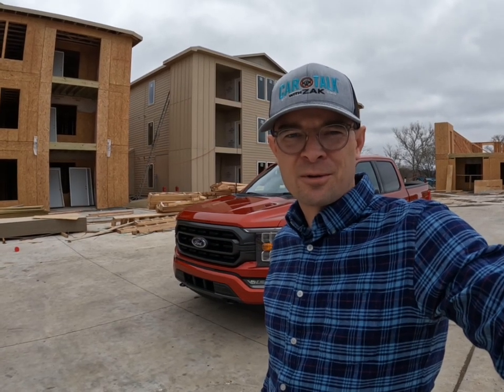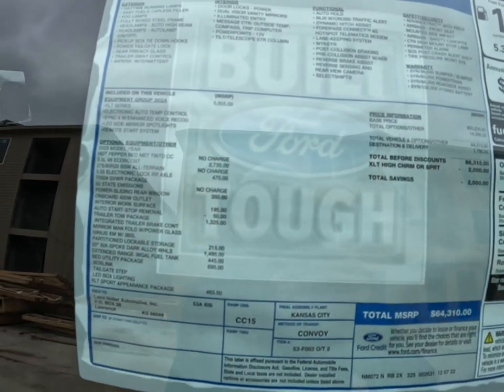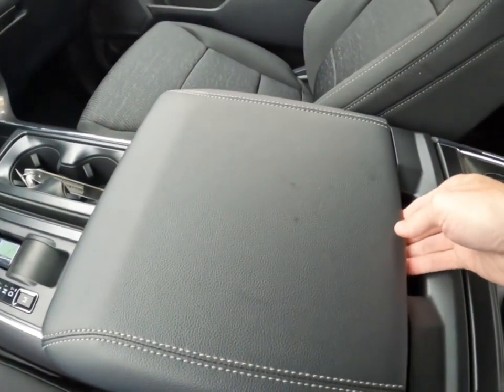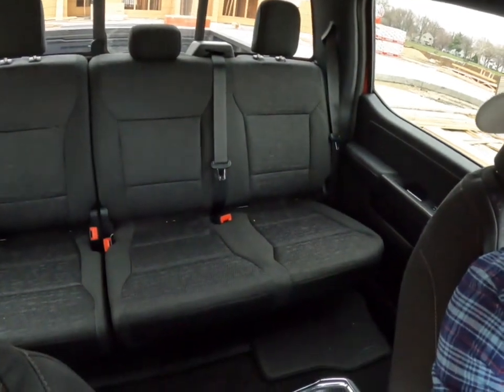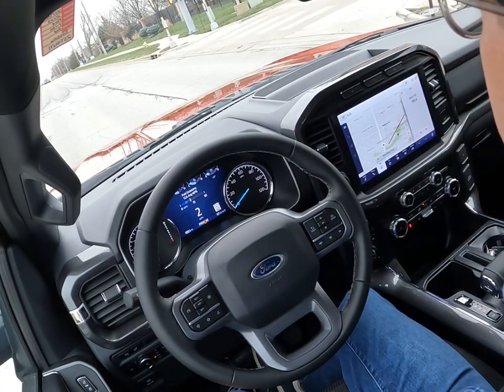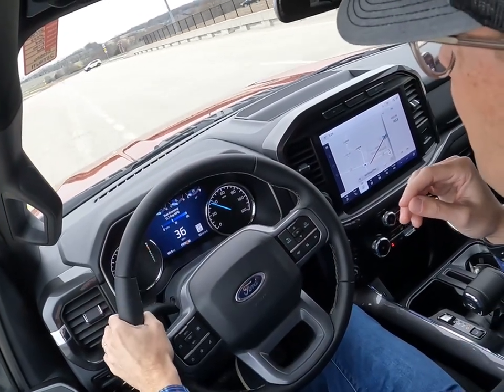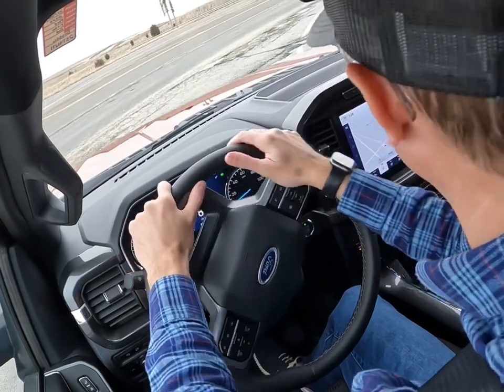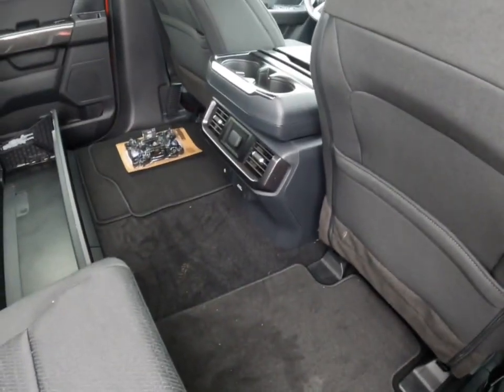2023 Hot Pepper Red Metallic Ford F-150 XLT Sport 3.5L EcoBoost. This color is 🔥🔥🔥!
The ever popular Ford F-Series is in its 75th year of production, and it’s as good as ever. The 3.5L twin turbocharged EcoBoost V6 produces 400 horsepower and 500 lb ft of torque. There is so much utility, innovation, and technology in these new trucks.

And that Hot Pepper Red Metallic is 🔥🔥🔥!